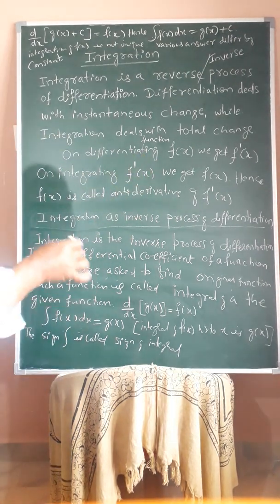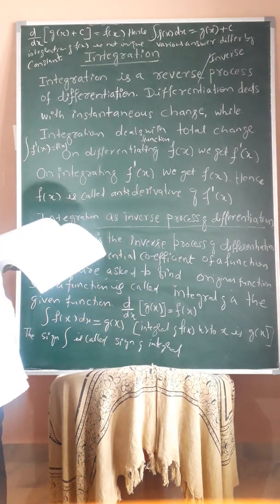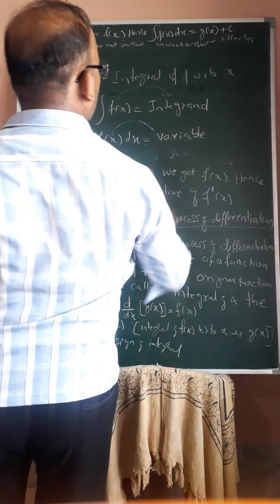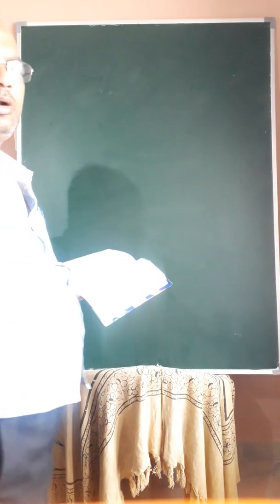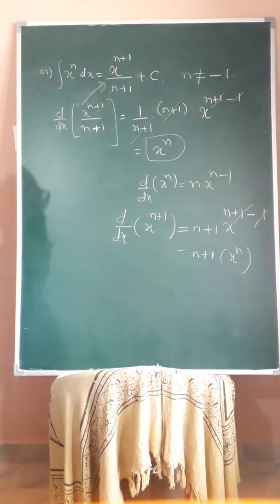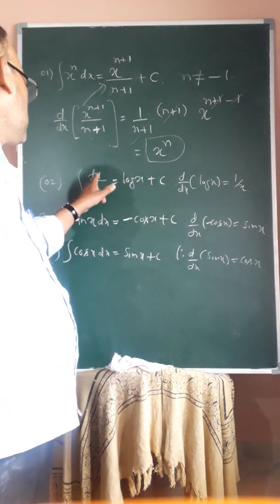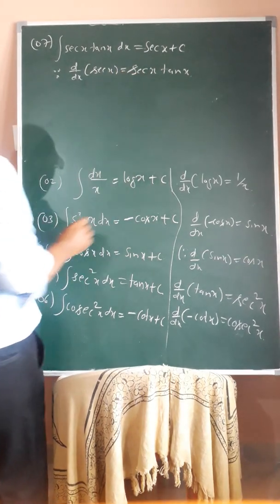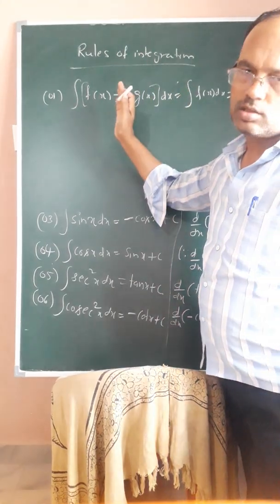unit2-Integration--Introduction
Bca 2nd sem maths video teaching by koppal maths lec